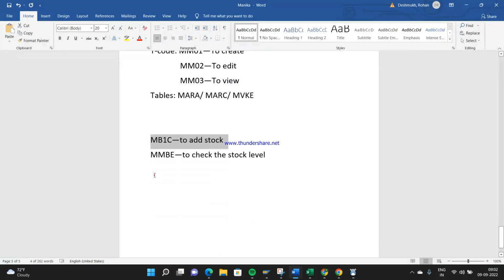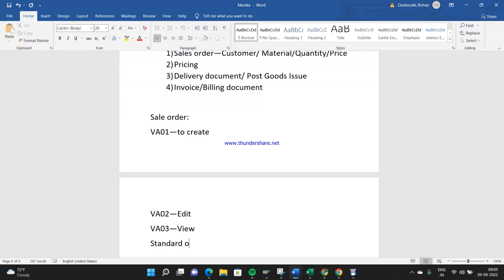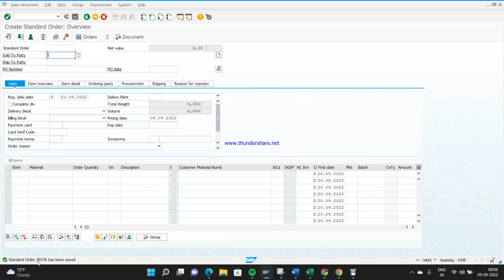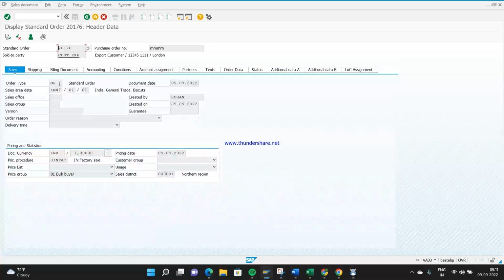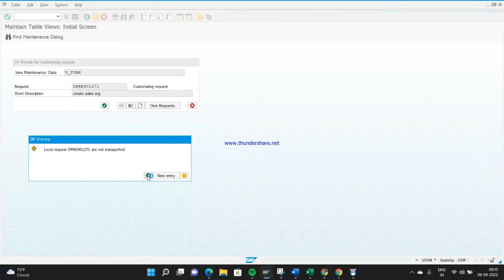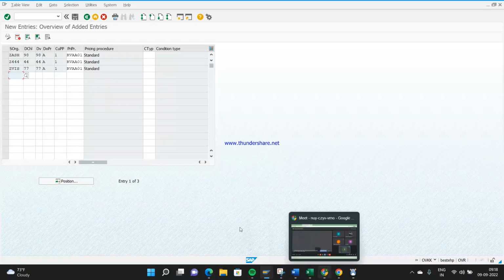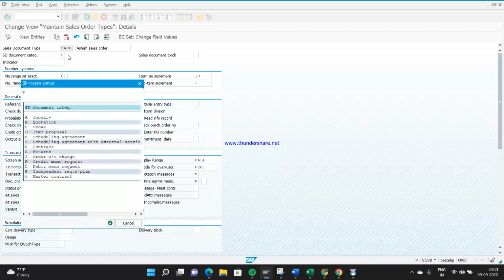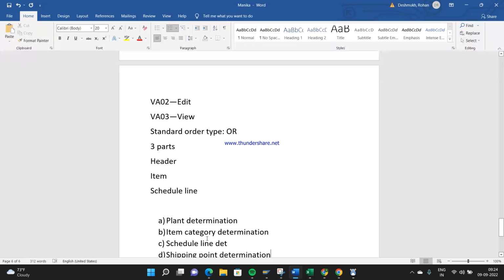SAP SD Professional Masterclass 2026 | Sales Order Processing Demo | Class 05 | ZebLearn India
🚀 FREE SAP SD Class 5 - Sales Order Processing! Welcome to the 5th class of ZebLearn India's SAP SD Complete Training Series. Aaj aap SAP SD ka CORE TRANSACTION samjhenge — Sales Order Creation, step-by-step practical demo ke saath!

Is Class 5 mein aap SAP SD ka heart samjhenge — **Sales Order Processing**. Live demo, step-by-step explanation, aur practical examples ke saath. Sales Order = SAP SD ka starting point hai jahaan se Master Data, Pricing, Delivery, aur Billing sab connect hote hain. VA01 (Create), VA02 (Change), VA03 (Display) t-codes ka hands-on practice milega. Ye **interview-favorite** topic hai!

🎯 LEVEL: Beginner to Intermediate
⏱️ DURATION: 23 Minutes (Class 5)
💬 LANGUAGE: Hindi
📚 SERIES: SAP SD Complete Training (Multi-Class)
🎓 100% FREE TRAINING
💻 STYLE: Live Demo + Practical Examples

📚 IS CLASS 5 MEIN KYA SEEKHOGE:
✅ Sales Order kya hai aur kyu zaroori hai
✅ Sales Order Processing complete flow
✅ Live demo of VA01 (Create Sales Order)
✅ VA02 (Change Sales Order)
✅ VA03 (Display Sales Order)
✅ Sales Document Header Data
✅ Sales Order Item Data
✅ Schedule Lines
✅ Item Categories
✅ Sales Document Types (OR, RE, CR, DR, etc.)
✅ Customer & Material selection in Sales Order
✅ Pricing in Sales Order
✅ Availability Check (ATP)
✅ Sales Order to Delivery flow
✅ Real-world business examples
✅ Common Sales Order errors aur solutions
✅ Interview questions on Sales Order

📅 COMPLETE SERIES ROADMAP:
✅ Class 1: SAP SD Introduction
✅ Class 2: Enterprise Structure
✅ Class 3: Partner Determination Procedure
✅ Class 4: Material Master
✅ Class 5: Sales Order Processing ← YOU'RE HERE!
🔄 Class 6: Customer Master Data
🔄 Class 7: Pricing & Conditions
🔄 Class 8: Delivery & Shipping
🔄 Class 9: Billing & Invoicing
🔄 Class 10: SD Integration with FICO/MM
🔄 Class 11: Reports & Analytics
🔄 Class 12: Career & Certification

💼 KAUN DEKHE YE VIDEO:
- SAP SD learners who completed Class 1-4
- Aspiring SAP SD consultants
- Sales aur marketing professionals
- MBA Marketing/Sales students
- Commerce graduates (B.Com, M.Com, BBA)
- Working professionals planning SAP career switch
- Existing SAP consultants adding SD module
- Interview preparation candidates
- Anyone wanting hands-on Sales Order practice

🎯 IS CLASS KE BAAD AAP:
🎓 VA01, VA02, VA03 confidently use kar paayenge
🛒 Sales Order creation real-time karte hain
📋 Document types & Item categories samjhenge
⚡ Sales process flow clearly visualize karenge
💼 Interview questions confidently answer karenge

💰 SAP SD CAREER OPPORTUNITIES:
🏆 Top 3 most in-demand SAP modules globally
💼 India: ₹6-22 LPA salary packages
🌍 Global: $75,000-$140,000+ salaries
🏢 Used by EVERY company that sells products
📈 SAP S/4HANA mein bhi top priority module

🔔 IMPORTANT — STAY UPDATED:
👍 LIKE karein agar Class 5 helpful laga
💬 COMMENT karein apne doubts
📤 SHARE karein apne dosto ke saath
🎓 PLAYLIST mein add kar lein for complete series